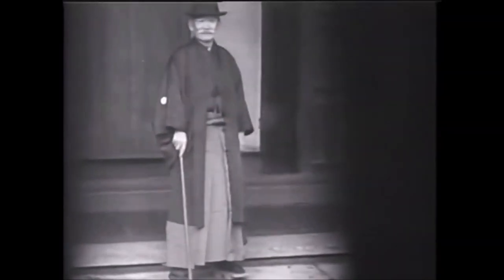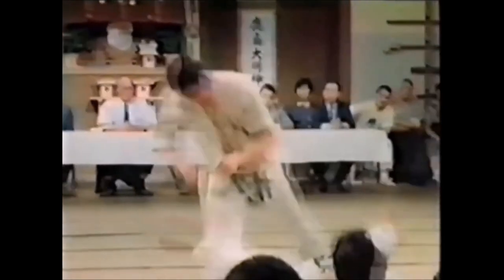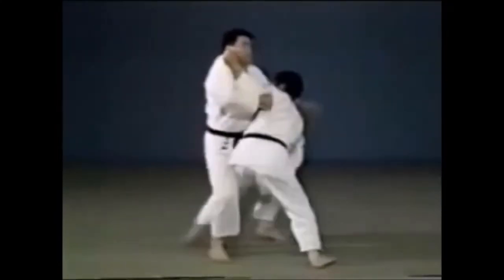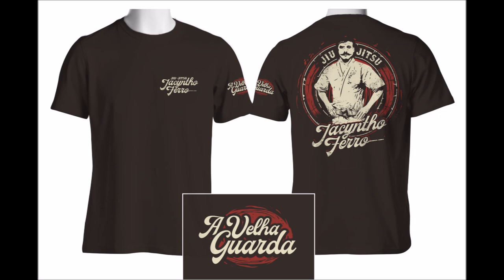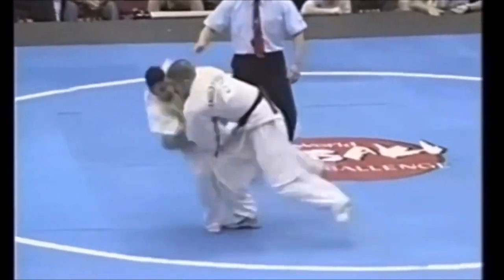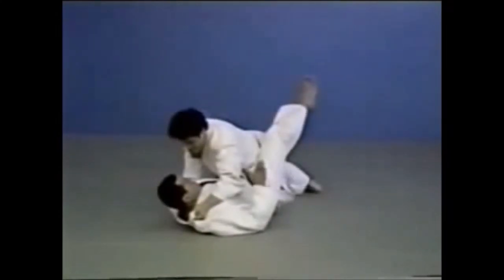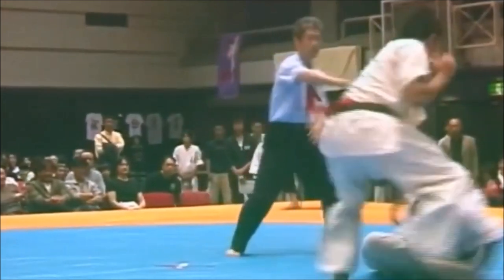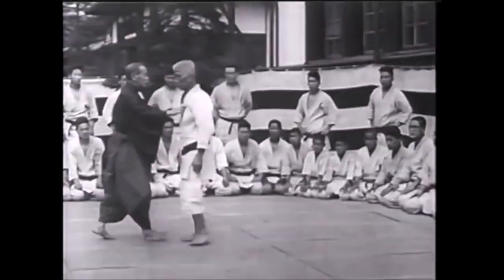Old Karate had INSANE throws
This video compares techniques from old Karate competitions, and discusses them through a Judo perspective.

My book "Une silhouette de mots":